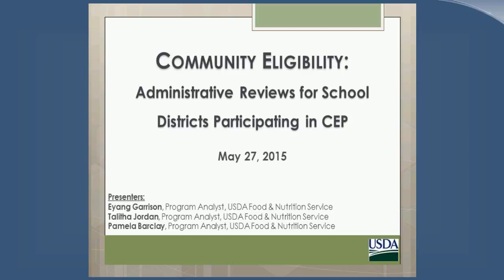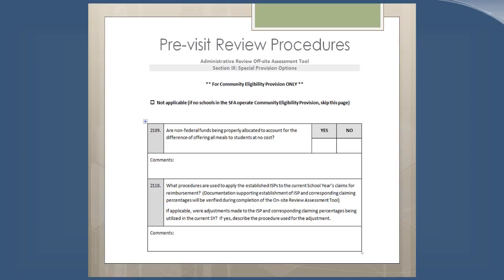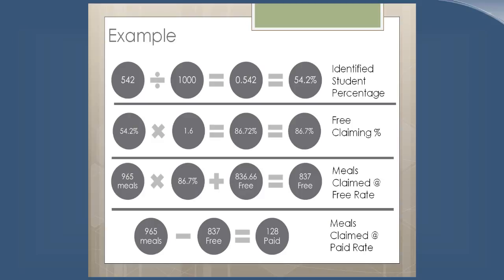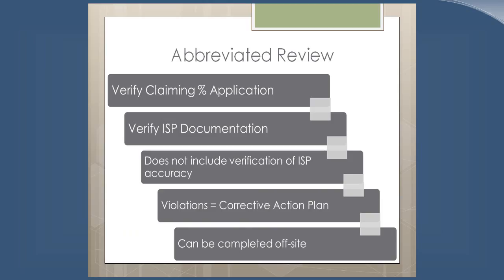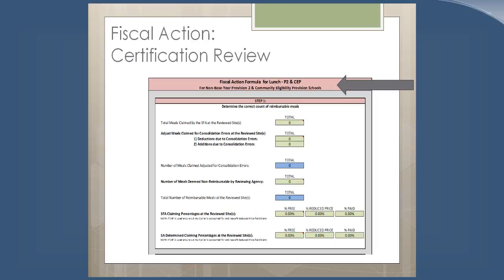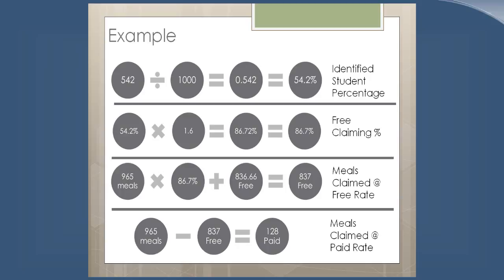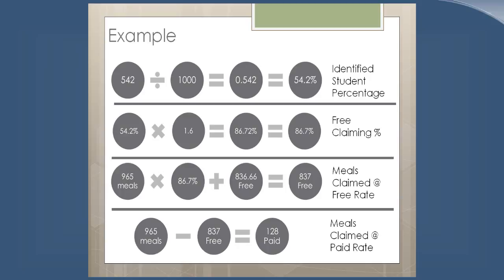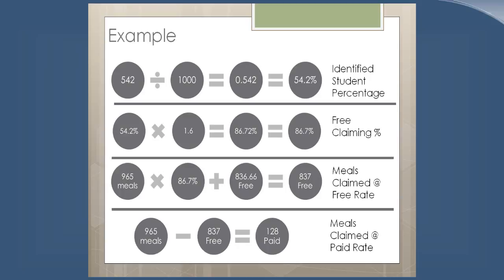CEP: Administrative Reviews for Schools and Districts